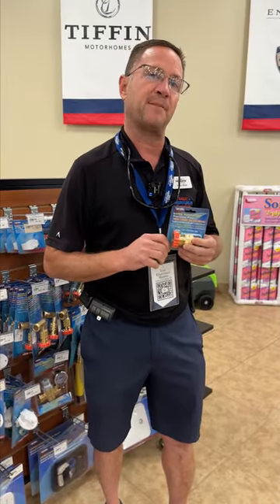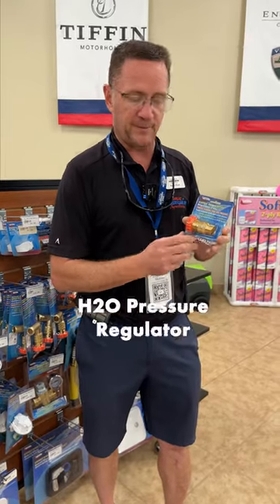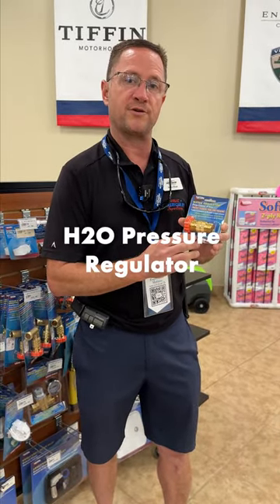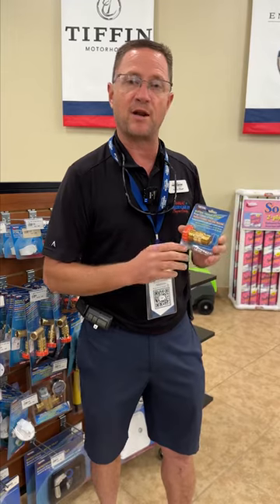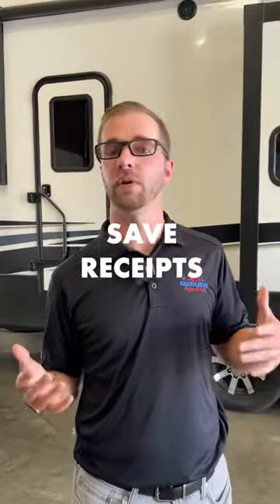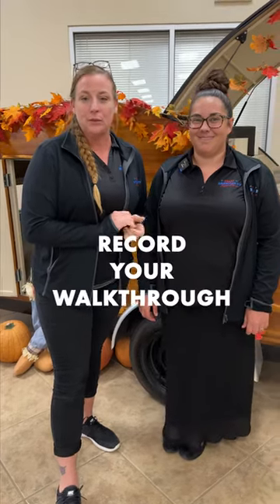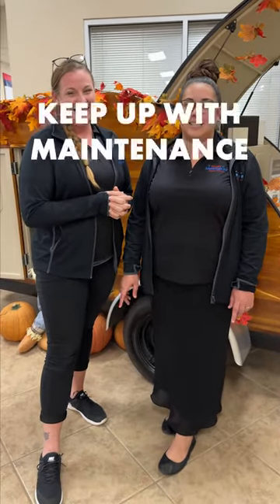Advice For First Time Campers From Great American RV SuperStores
Make your first camping experience a GREAT one with these tips for first-time RVers from some of our team members!

Have questions? Check out the 𝐇𝐞𝐥𝐩𝐟𝐮𝐥 𝐑𝐞𝐬𝐨𝐮𝐫𝐜𝐞𝐬 page on our website for more RV tips & tricks